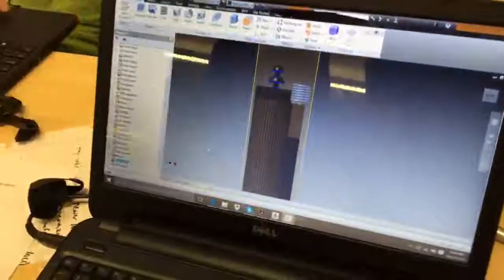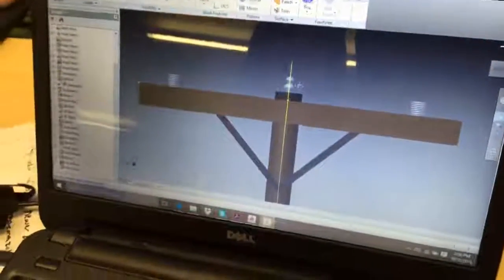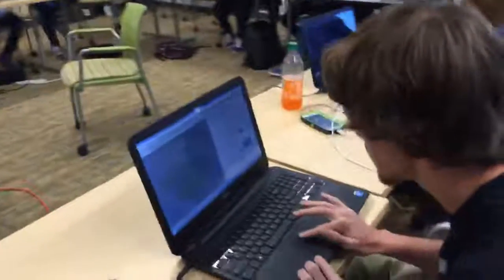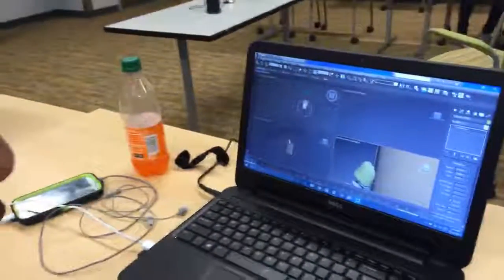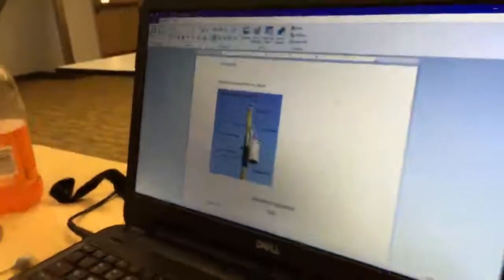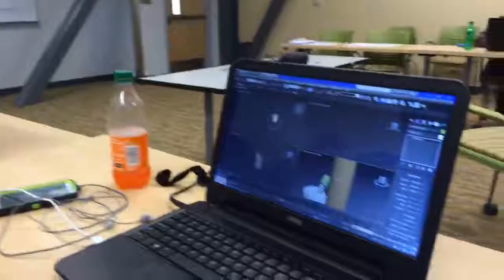AGORA Live! See It! Live it!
The Navy Next Generation Outreach and Recruitment Initiative (AGORA) project is aimed at strengthening the workforce pipeline.